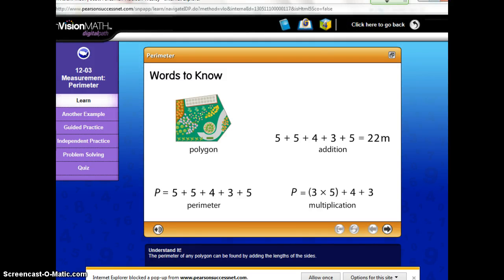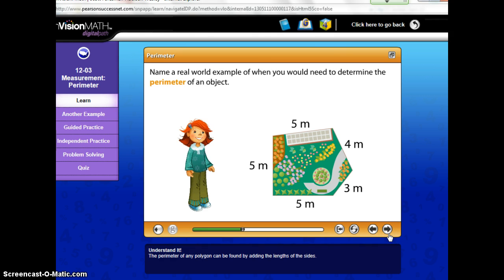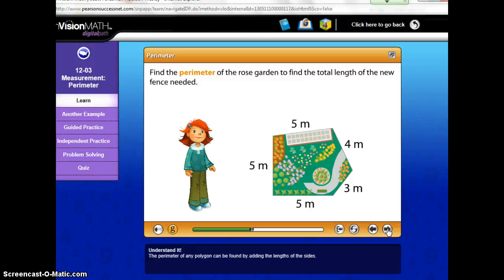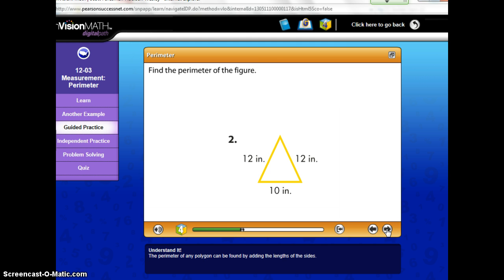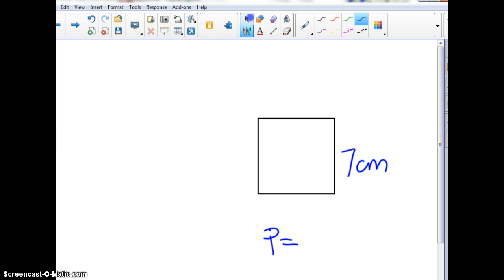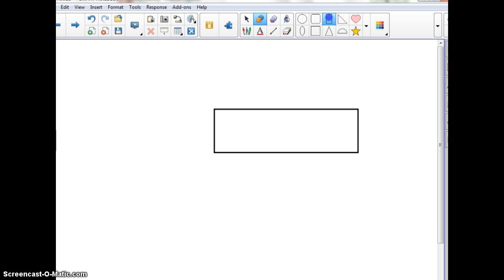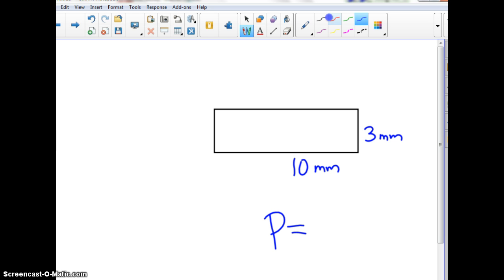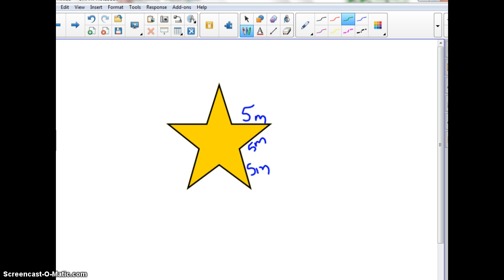Wajer Math L12-3 Perimeter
Finding perimeter